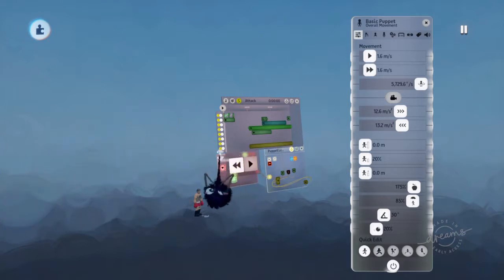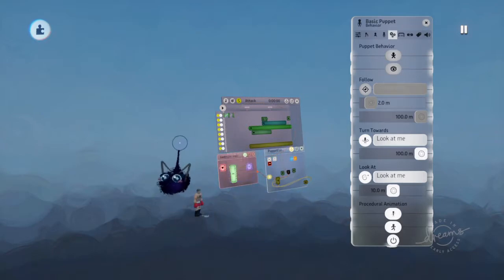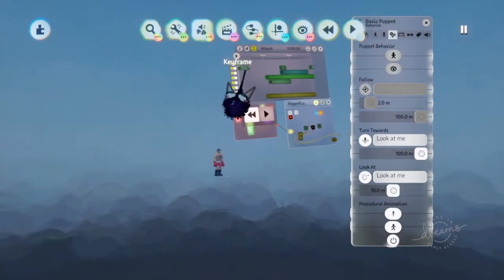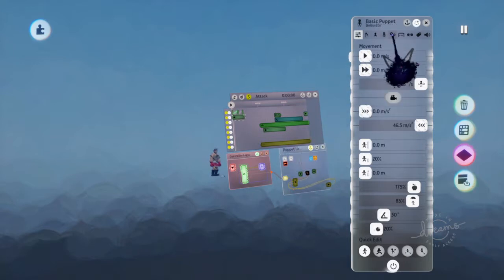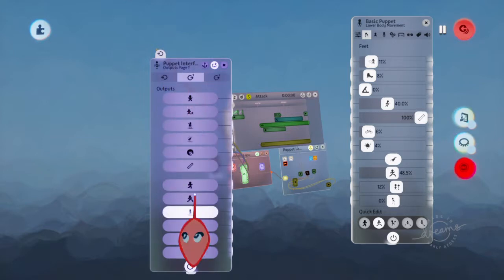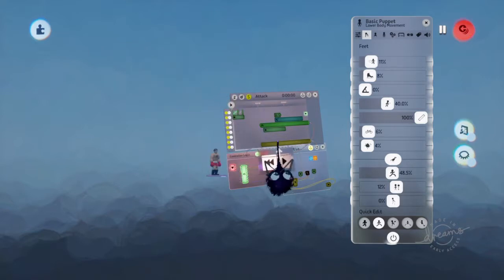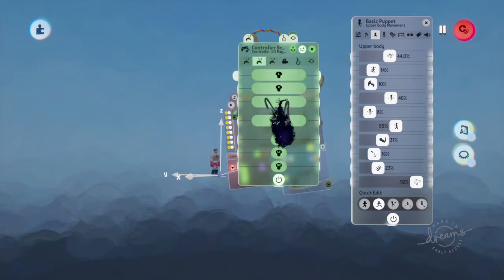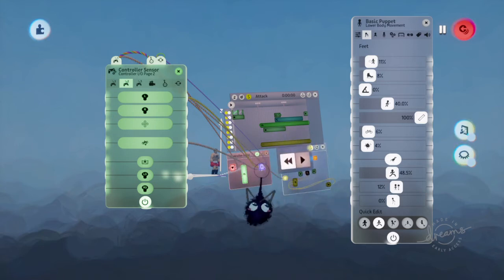Dreams Ps4 Animation Tutorial (How to fix animations)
Dreams Ps4 Animation Tutorial

dreams ps4 how to fix animation

I also have a dream PS4 how to make 2d games tutorial. and some good dreams Ps4 sculpture tutorial in my channel playlist.